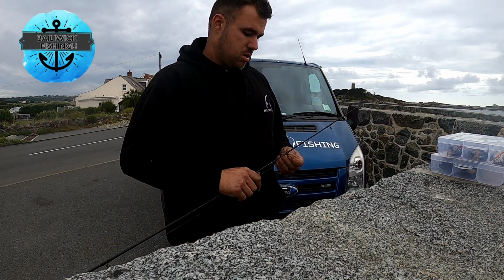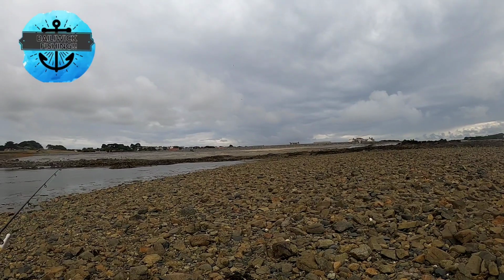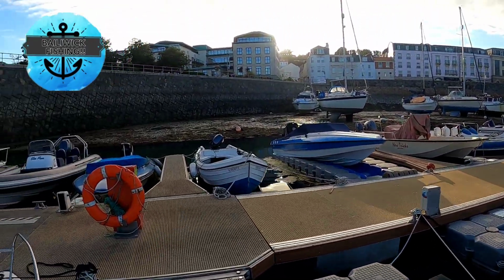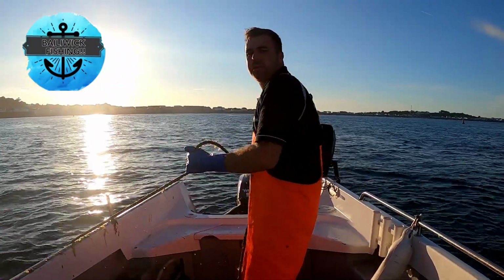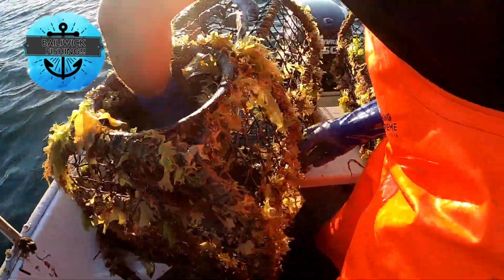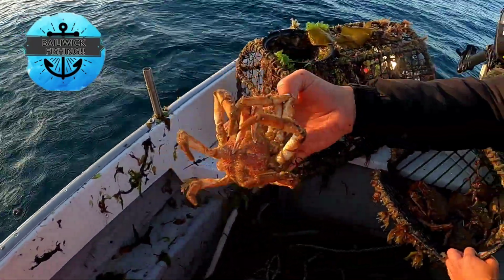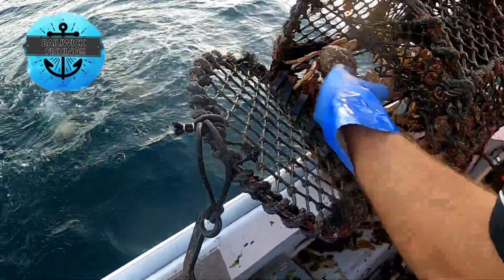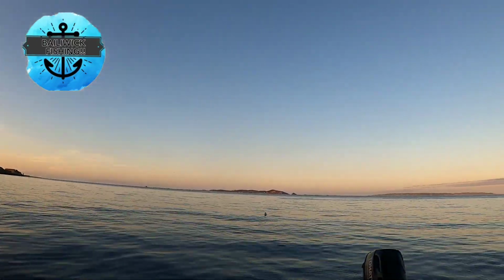FIREBALL SUNSET !! BASS FISHING AND CRAB POT MANIA 🔥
I start of in part one as a quick spontaneous trip after work down to a local mark , spending around 5 minutes at the mark first cast I hook into  a schoolie bass on the patchinko surface lure !! , in part 2 we head out once again to do the crab pots and get rewarded with a spectacular sunset!!

Also check me out on Instagram and tik tok

BAILIWICK FISHING